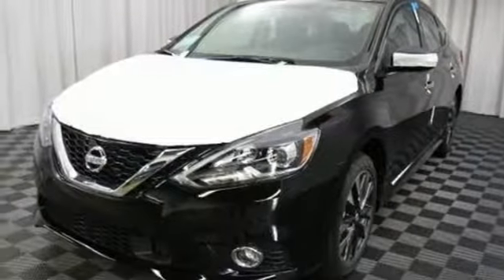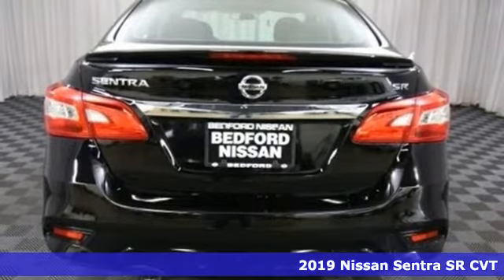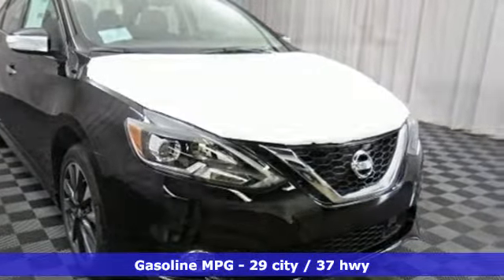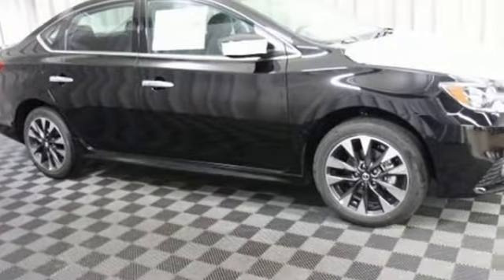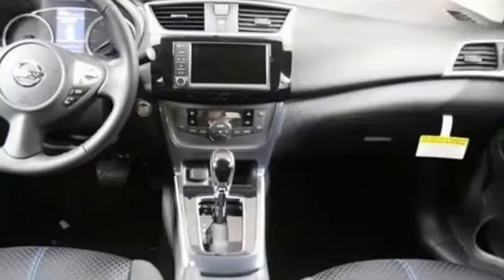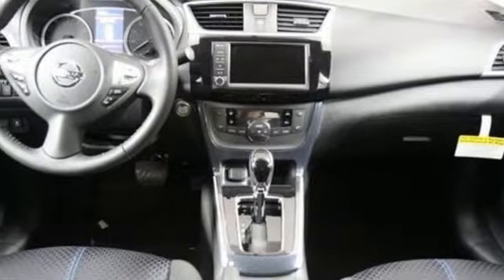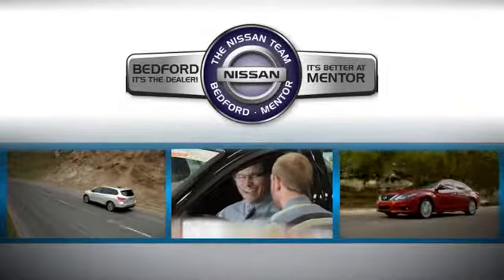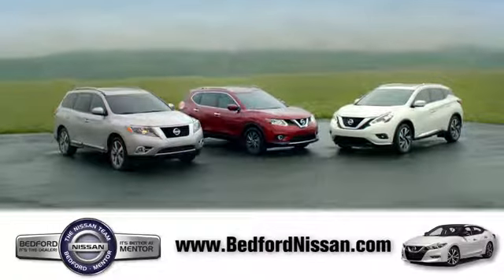New 2019 Nissan Sentra Bedford, OH #19-077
Year: 2019
Make: Nissan
Model: Sentra
Trim: SR
Engine: 4 Cyl - 1.80 L
Transmission: CVT
Color: Super Black
Interior: Charcoal
Stock #: 19-077
VIN: 3N1AB7AP6KY230768
Welcome to Bedford Nissan, one of Ohio's top dealers. Thank you for the opportunity to earn your business. All our vehicles are priced online at the lowest possible price and below our competition. Since 1970 Bedford Nissan is area leader in sales and customer service and one of the few family owned dealerships left. Stop in to see our large inventory and experience the area's top rated Sales and Service Departments. *Price includes all factory rebates and requires financing through Nissan Motor Acceptance Corporation at standard rates*brbr2019 Nissan Sentra SR Priced below KBB Fair Purchase Price! FWD CVT 1.8L 4-Cylinder 29/37 City/Highway MPGbrbrBedford Nissan is a family-owned business that has faithfully served the Akron, Beachwood, Bedford, Brookpark, Brunswick, Cleveland, Mayfield, Medina, Middleburg Heights, North Olmsted, and Streetsboro communities for 45 years. We stand apart from other dealers on the World Famous Automile due to our honest, friendly, a€œno hasslea€ approach to business. The experience of browsing, test-driving, and purchasing a new car should be enjoyable and exciting, and we strive to keep the process as stress free as possible. Customers can rest at ease while our hardworking staff members match them with the vehicle that matches their needs and specifications. We sell and service all makes and models of Pre-owned / Used Vehicles Used Cars, Used Trucks, Used Sport Utility, 10K under used cars, Ford, Chevrolet/Chevy, Honda, Toyota, Porsche, Land Rover, Jaguar, INFINITI, Audi, Nissan, Mazda, Hyundai, Chrysler, Jeep, Dodge, Ram, SRT, Mitsubishi, Lexus, Kia, Volkswagen, Mini, BMW, Mercedes, Fiat, Volvo, GMC, Cadillac, Lincoln as well as other brands. All sale prices require financing at standard rates through Nissan Motor Acceptance Corporation. Zero percent financing is available in lieu of rebates, but pricing may vary. Thank you again for the opportunity. We look forward to earning your business. 4-Wheel Disc Brakes, 6 Speakers, 6-Speaker Audio System, 6-Way Adjustable Driver's Seat, ABS brakes, Air Conditioning, Alloy wheels, AM/FM radio: SiriusXM, Automatic temperature control, Brake assist, Bumpers: body-color, Carpeted Floor Mats w/Trunk Mat, Delay-off headlights, Distance-Pacing Cruise Control, Driver door bin, Driver vanity mirror, Dual front impact airbags, Dual front side impact airbags, Electronic Stability Control, Exterior Parking Camera Rear, Front anti-roll bar, Front Bucket Seats, Front Center Armrest, Front dual zone A/C, Front fog lights, Front reading lights, Front wheel independent suspension, Fully automatic headlights, Heated door mirrors, Heated Front Bucket Seats, Heated front seats, Illuminated entry, Leather Shift Knob, Low tire pressure warning, Occupant sensing airbag, Outside temperature display, Overhead airbag, Overhead console, Panic alarm, Passenger door bin, Passenger vanity mirror, Power door mirrors, Power steering, Power windows, Premium Sport Cloth Seat Trim, Radio data system, Radio: AM/FM/Aux-In Audio System, Rear anti-roll bar, Rear seat center armrest, Rear USB Ports (H11), Rear window defroster, Remote keyless entry, Security system, Speed control, Speed-sensing steering, Split folding rear seat, Spoiler, Steering wheel mounted audio controls, Tachometer, Telescoping steering wheel, Tilt steering wheel, Traction control, Trip computer, Turn signal indicator mirrors, and Variably intermittent wipers.

Address:
18115 Rockside Rd